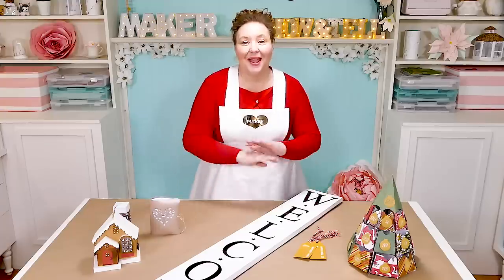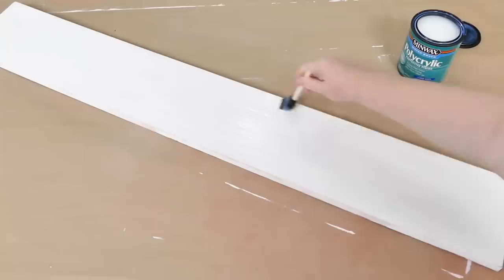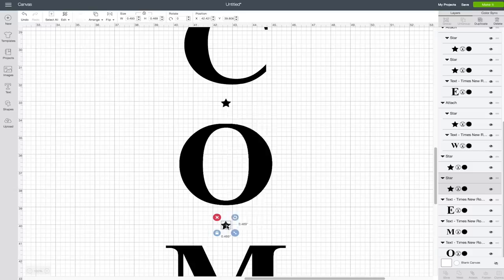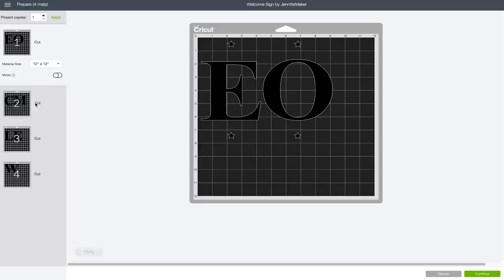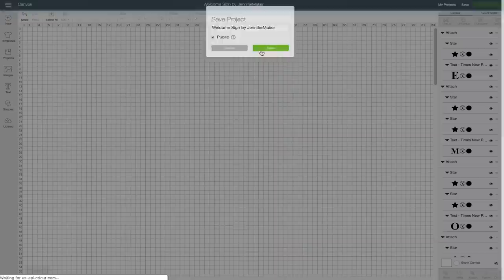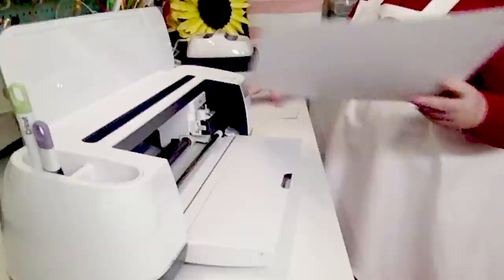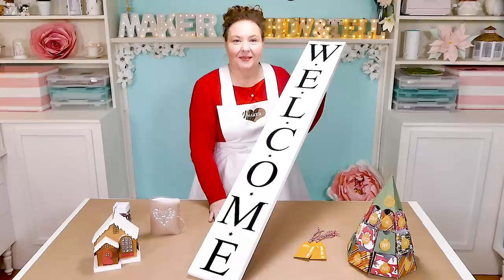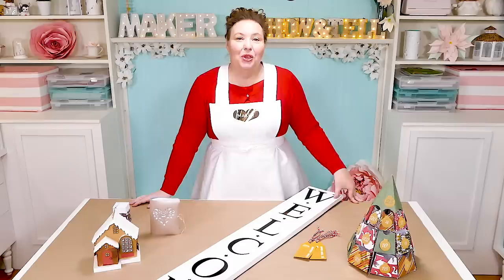Vertical Welcome Sign on a Cricut: The Trick to Aligning Vertical Letters!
NOTE: Cricut Design Space updated shortly after I made this video. To see those updates and make the necessary changes for this tutorial, please watch

- One 8″ x 48″ pine board
- Paint - I used whisper white texture chalk paint
- Brushes
- 220 grit sandpaper
- Polycrylic protective finish (matte) (this is important for getting your vinyl to stick and stay stuck)
- 7 sheets of 12″ x 12″ Permanent outdoor vinyl — I used this vinyl in black glossy (4 sheets
- Transfer tape
- A way to cut your vinyl -- I used a Cricut, but you could use another cutting machine, scissors, or an X-acto knife
- My free SVG/DXF/PDF cut file/pattern (Design #113) (available in my free resource library

Prefer to get my updates and free project patterns delivered straight to your e-mail inbox? (scroll to the bottom)

Credits:
Introduction: PixelBytes (my child!)
Videography: Jennifer Marx on a Panasonic Lumix FZ-1000 DSLR 4K camera
Design: A Jennifer Maker original!